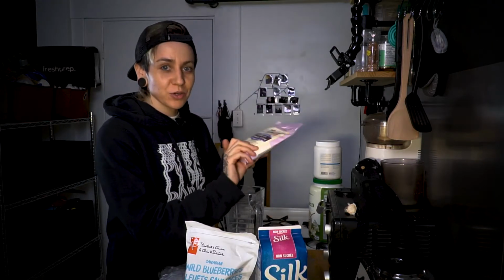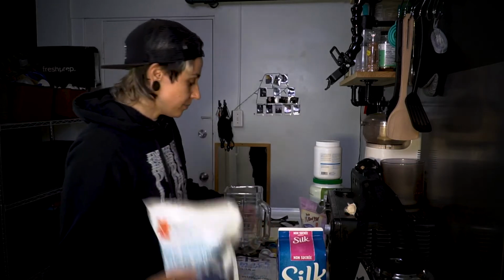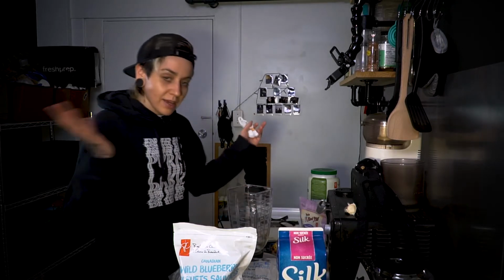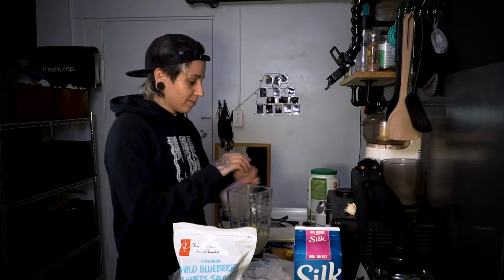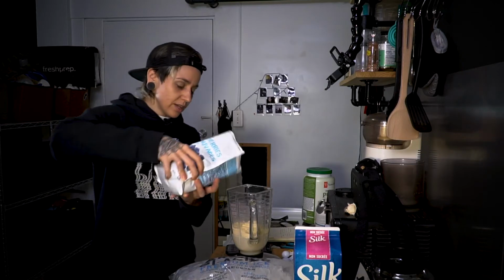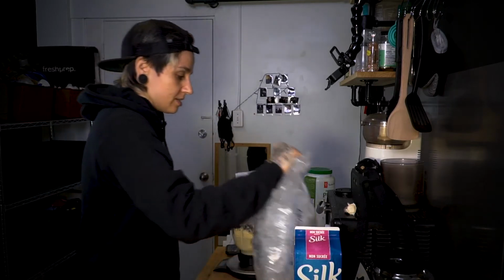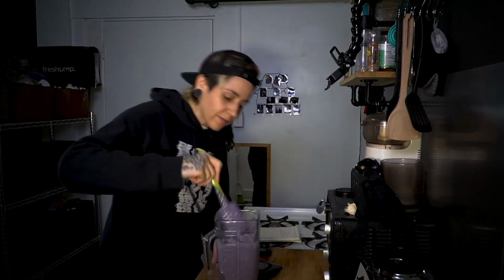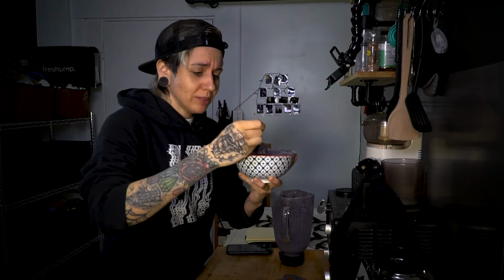Easy Protein Ice cream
Ya'll This ice cream was super good. I know it sounds too healthy to taste good at all but I promise it tastes too good to be true, but it is! Tik tok really does have the best ideas. I'll be eating this all spring to hopefully keep away the junk food cravings ;)

What you'll need:

-1 Medium banana (The riper it is the sweeter it tastes)
-200 g unsweetened almond milk or cashew milk (If you use sweetened it might legitimately be too sweet)
-120 g blueberries
-4 g xanthum gum
-1 scoop protein
* 2 packets of Splenda IF you really want it to be sweeter, I suggest tasting it first.
The intro and Outro music is written & produced by me & my band Glass Chandeliers